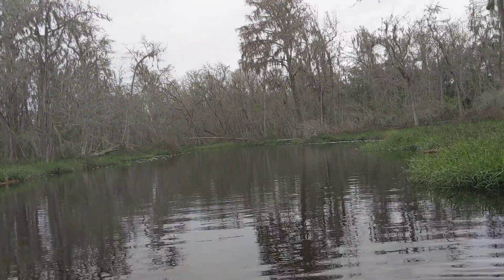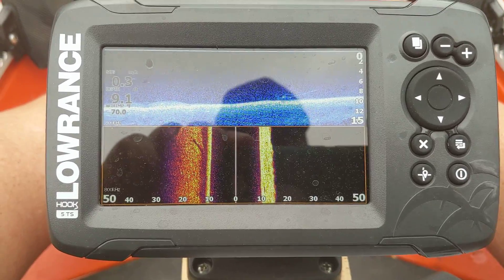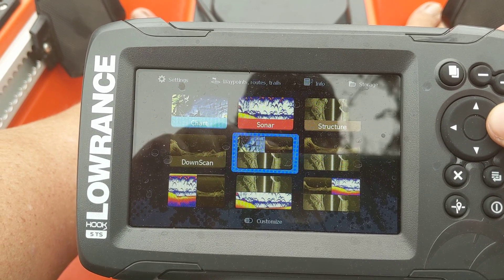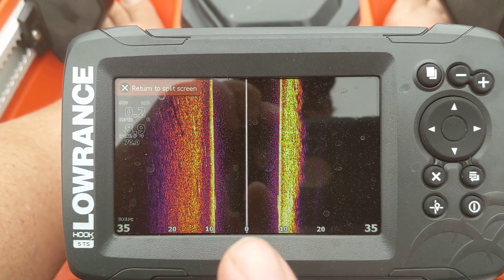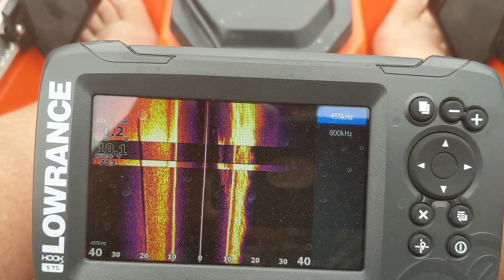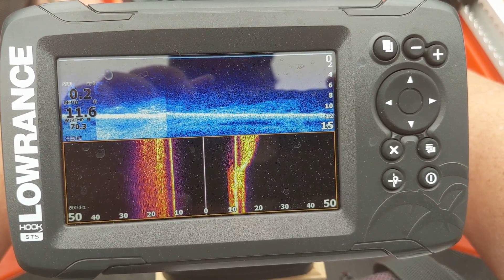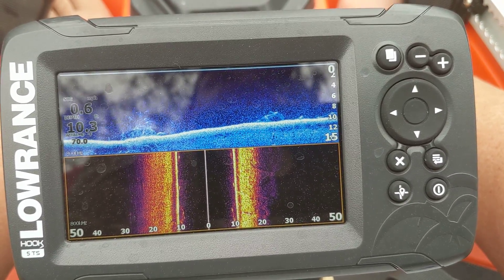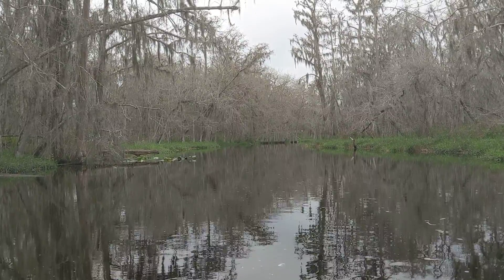Lowrance Hook 5 Triple Shot 1BeerKeith Review and Setup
I've recently added the Lowrance Hook 5 to my bonafide kayak and am really loving the performance.  It's the smallest unit with sidescan and it does a great job helping me find structure and locate where my next big bass may be hiding.  It's a fantastic tool for fishing and understanding what's in the water around you.

In this video I'm doing a quick run through of my settings and showing how it's performing out on the water.

Hope it's something you find useful and be sure to follow along to see more of the things we are upto here at Longwood Lures.